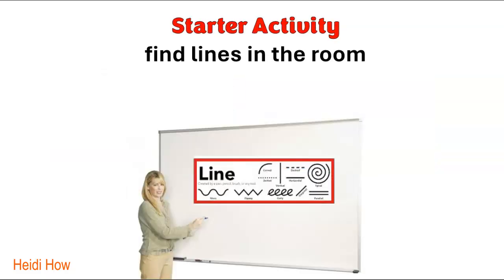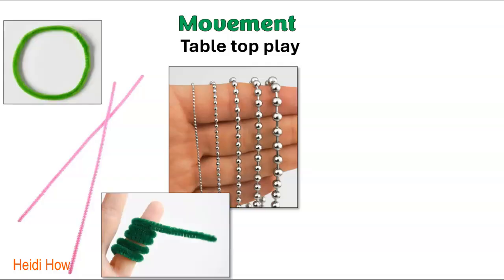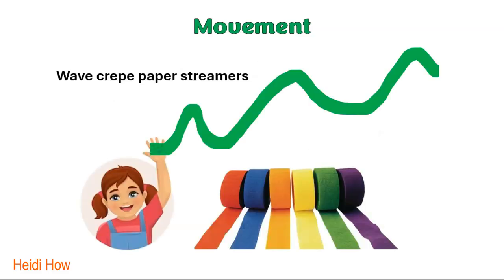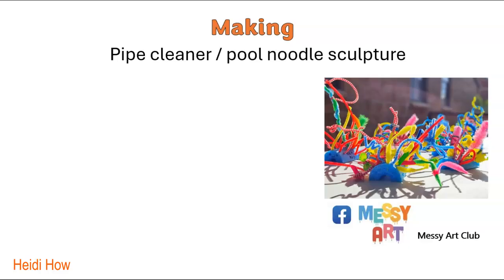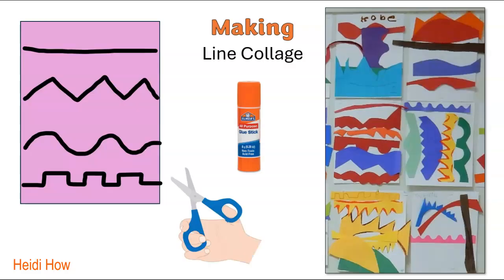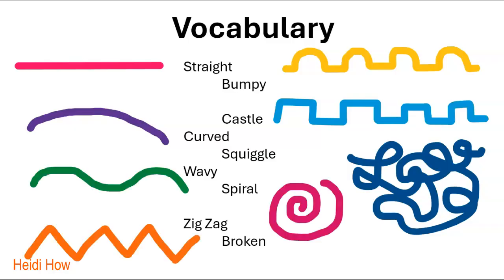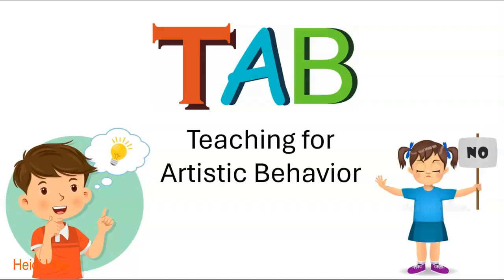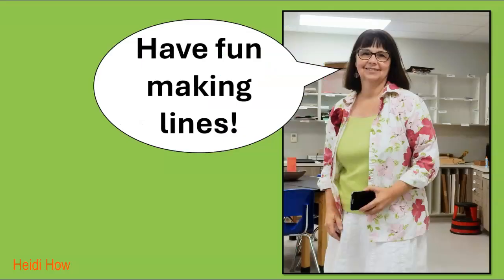Kindergarten LINES for Art Teachers; activities, projects, videos, lessons: How to Teach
ART CLASS LESSON PLAN
Teaching ideas for Elementary Art teachers on the element of LINE.
Includes books and video recommendations, activities and exercises and project ideas as well as some basic teaching tips. Perfect for first year and beginning teachers and TAB classrooms.

This is a long form art tutorial on a single lesson or project to help art teachers teach. Heidi How “How to Teach” videos take you through each step of the lesson including videos, exercises, games, project and cleanup. We list the supplies needed and warn about possible problems and mistakes you may encounter while teaching. “How to Teach” art videos are meant to be a starting point for you to use an adapt to your own needs. Tell us what works for your art program and how you adapt the lesson for your students.